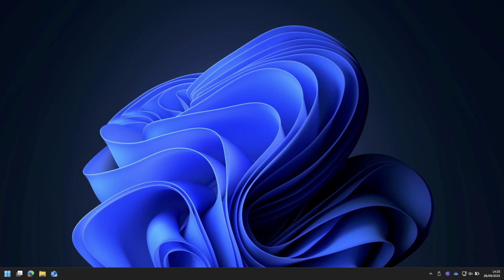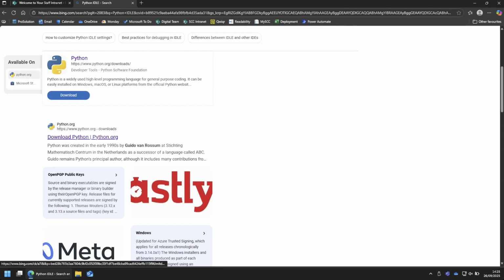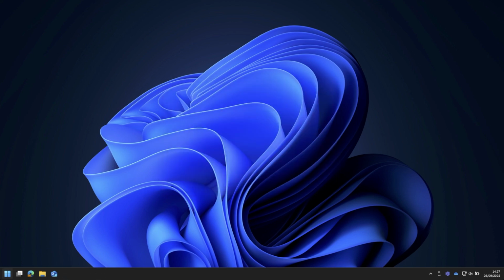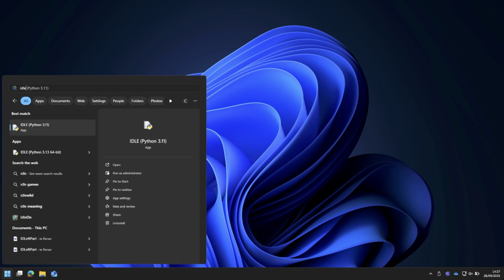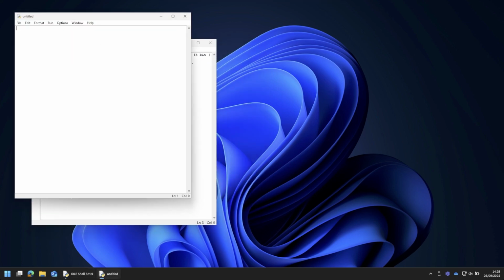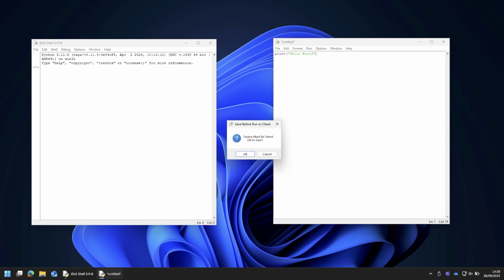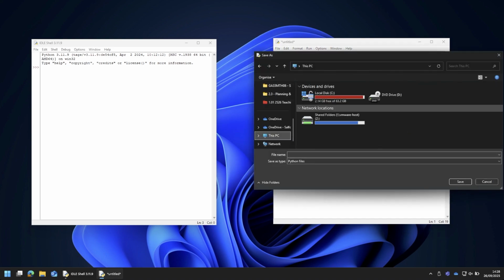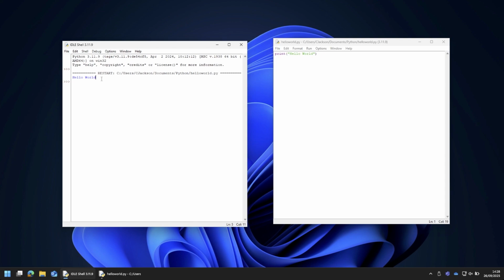Setting up Python IDLE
This quick tutorial shows you how to download and install Python IDLE on your Windows 11 machine including how to add it to your system PATH which will allow you to use Python commands in your CMD Terminal as well as your VS Code Terminal.

Making sure Python is installed correctly and added to PATH will help save you headache whilst completing your computer science / computing course.